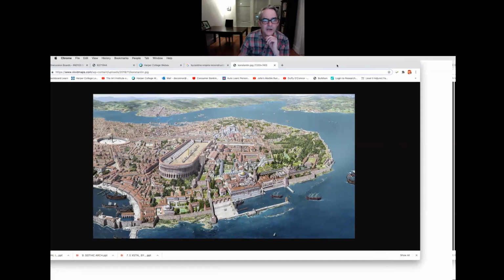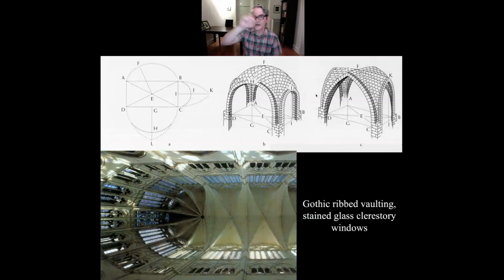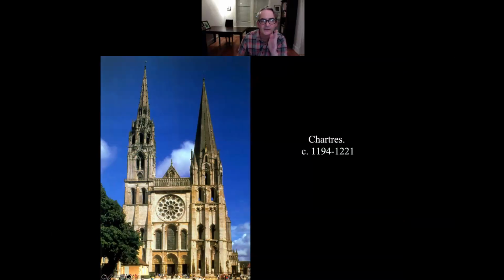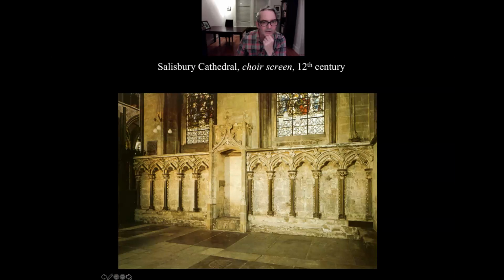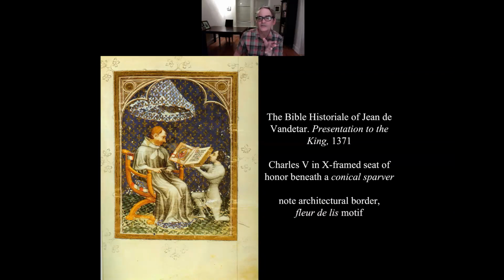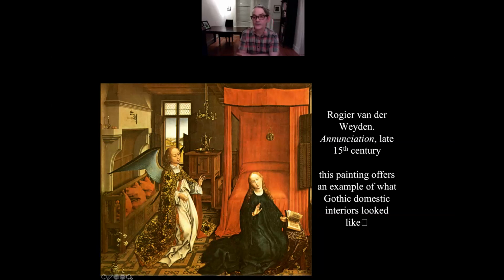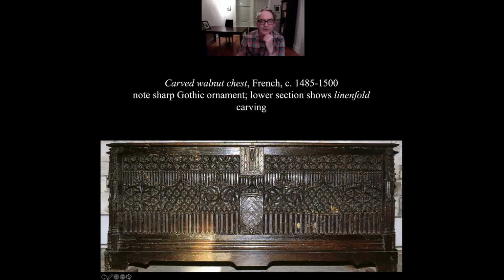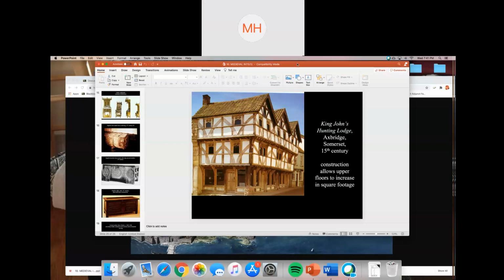History of Furniture and Interiors September 16, part 2